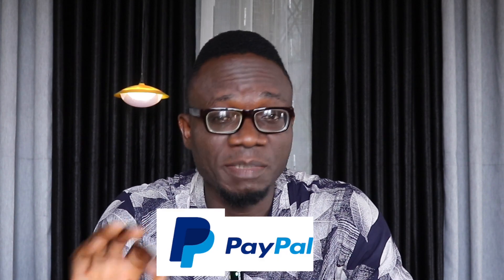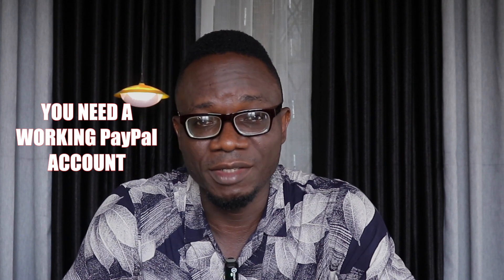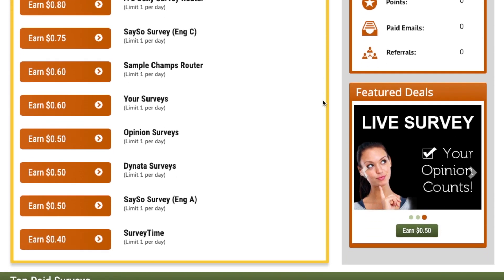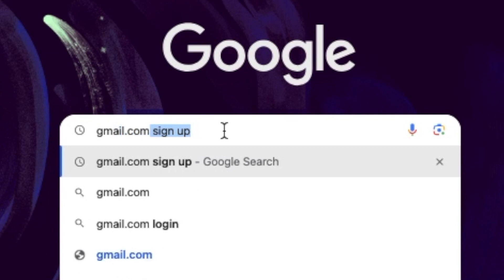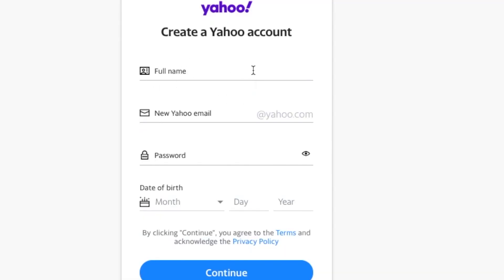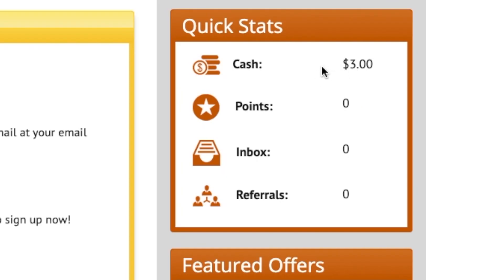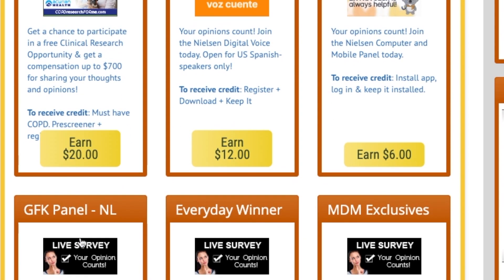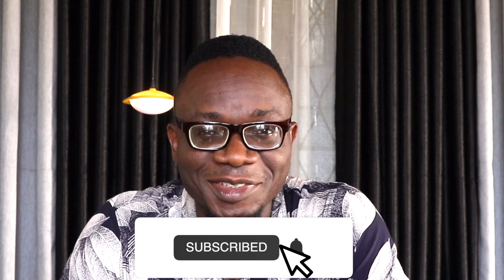GET PAID $25 DAILY TO READ EMAIL! Goldmine method.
With an internet connection on your mobile device, you can earn a few dollars, which can be shocking to you. But before we begin, I need to remind you that the payment method for today’s strategy is PayPal, and this is one of the best aspects of the money-making strategy that we are about to demonstrate in this video. This method is extremely straightforward and accessible to anyone. So far, if you can read and are conversant with your mobile devices, then this method does not
require any prior experience or technical expertise.  it is possible, wherever you are in the world, to be one of the beneficiaries of this method. This is truly Innovative since this method will work well for you regardless of your location on the planet.
Of course, this method is totally free with no fees or payments, so there is no investment necessary.

That's amazing, right? Well, watch the entire video to find out more about this innovative way to make money that is perfect for you. Avoid missing out on important information by watching the entire video without skipping a beat. I'll lead you through the entire process, and show you how to make money online.

if you want to get notified on new online money-making methods subscribe to our Channel and hit that Bell to get notified whenever I upload new videos. this channel is open to all opinions so feel free to leave your thoughts and suggestions in the comments section below.